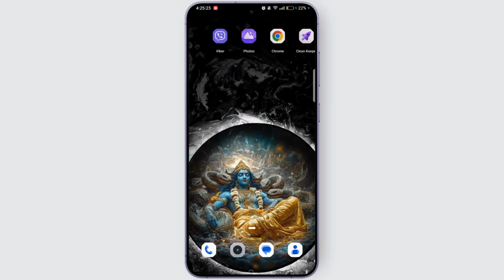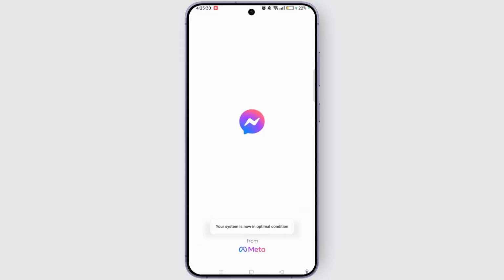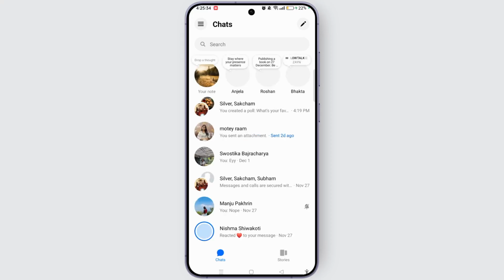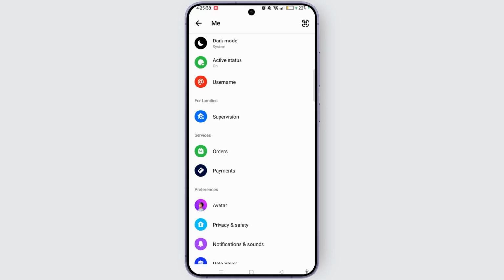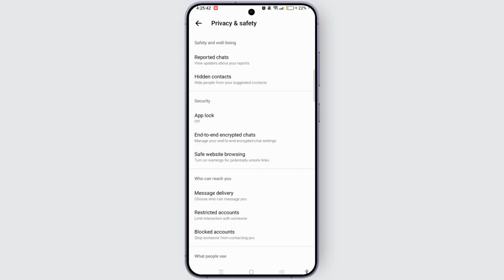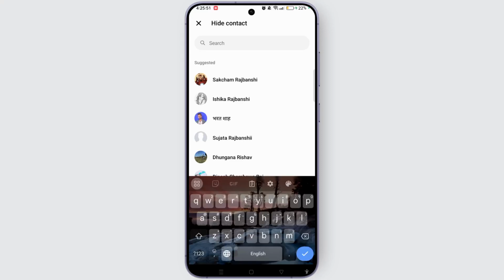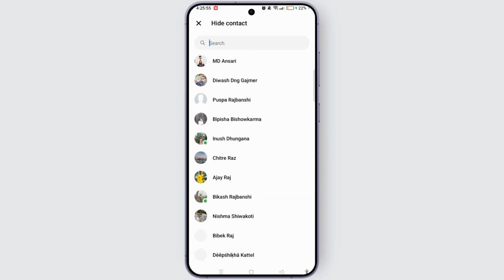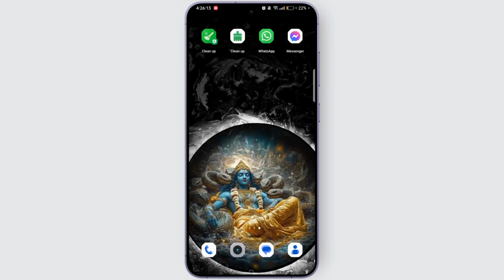How to Delete Suggested on Messenger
Want to remove suggested contacts or chats on Messenger? This video will guide you through the steps to delete suggested people on Messenger quickly and easily. Whether you're asking, "How do I delete suggested on Messenger?" or looking for ways to clear unwanted suggestions, this tutorial has you covered. Learn how to manage and remove suggestions to keep your Messenger clean and organized. Watch now to see how you can delete suggested on Messenger today!

Timestamps:
00:00 How to Delete Suggested on Messenger
00:10 How Do I Remove Suggested Contacts on Messenger?